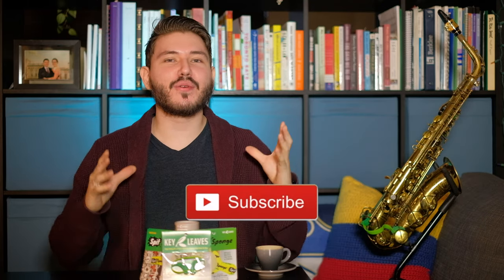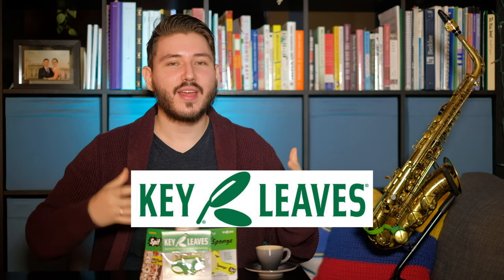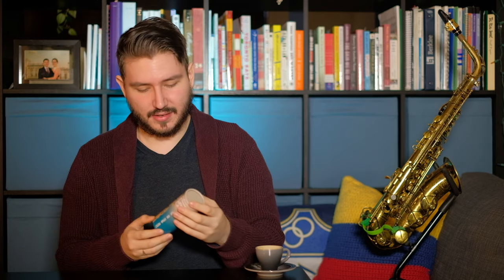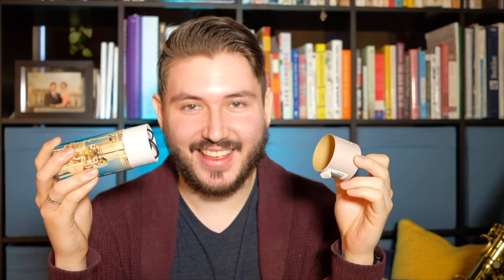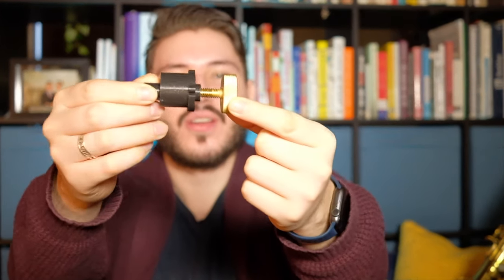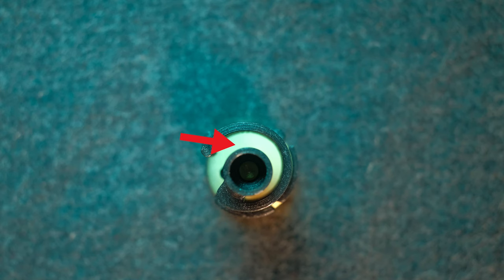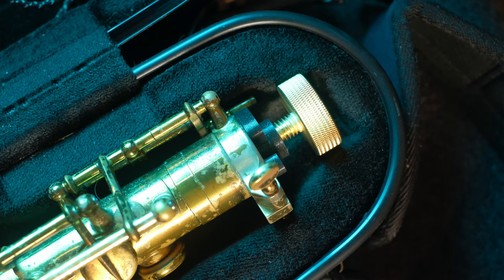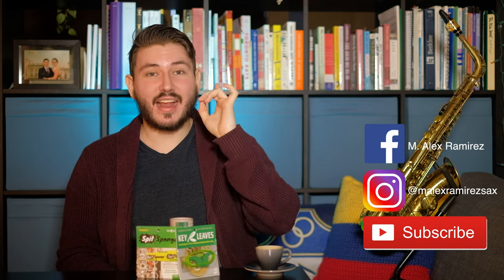GapCap in GOLD???!!!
Hey everyone! Your friendly neighborhood sax man Alex here with some more in depth details about the new GAPCAP! Also announcing yet again that I have now become a new Key Leaves Artist! More to come with them and enjoy!

Saxophone Gear:
Alto Sax - Selmer Mark VI - 1964 120X
Mouthpiece - Vandoren V16 S+
Ligature - Vandoren Optimum
Reeds - Boston Sax Shop Reeds 2.5

Written and Produced by M. Alex Ramirez

Production Gear:
Camera - FujiFilm XT20
Lens - Fuji 35mm f/1.4